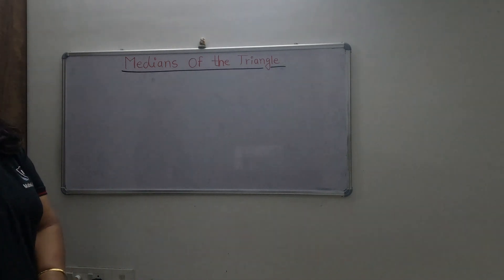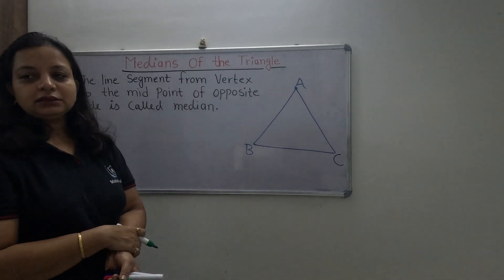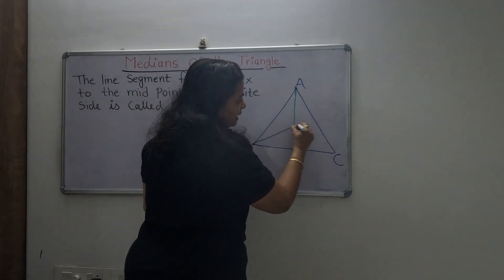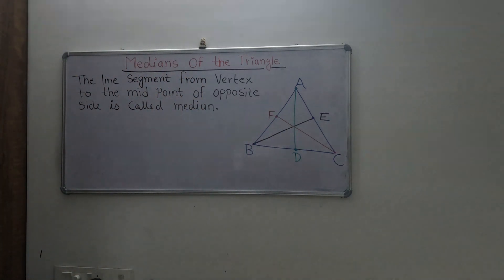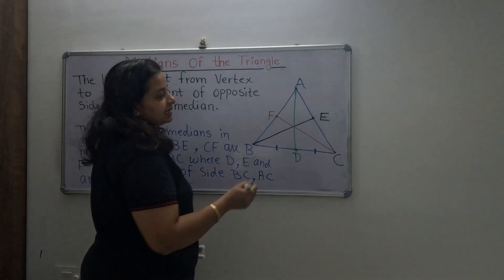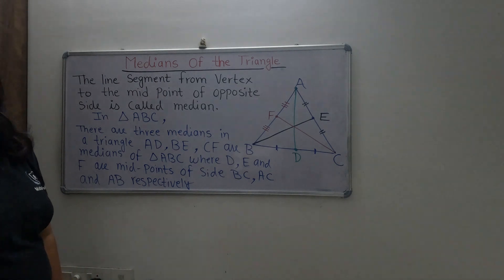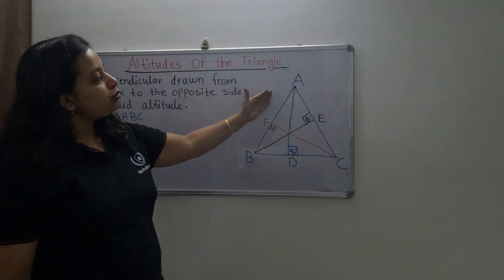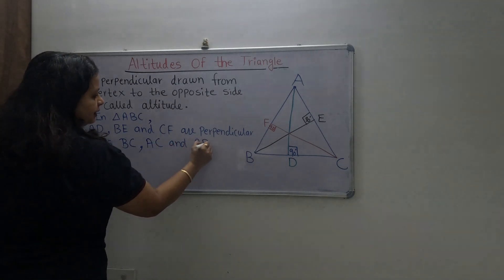Medians & Altitudes of the Triangle - USA & Canada Grade 6 🚀| Learn Advance Mathematics.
I am an International Mathematics tutor with 17+ years of experience 📚 . For last 5 years I have been teaching USA's Grade 4 to 8 students online in POD (small groups) and helping them build strong maths concepts with MathsWonder 🚀.

Mathematics Tutor with 17+ Years of experience 🧠 │ 13k+ Hours of Teaching 📚 │ Specializing in USA Grades 4-8 🎓 │ Let me take your kid on to journey from Hating Maths to Enjoying Maths 🚀 | Founder at  @mathswonder

🎥 Why Watch?
Whether you're a student tackling Triangles for the first time or someone looking to refresh their math skills, this video is your go-to resource! Our engaging explanations and real-world examples make learning Medians & Altitudes of the Triangle a breeze.

Middle and High School Students
College Freshmen in Medians & Altitudes of the Triangle
Math Enthusiasts Exploring Medians & Altitudes of the Triangle Concepts

👉🏼 Maths preparation for exams like STAAR, SAT, ACT, STAR, WCAP etc are included in curriculum.

| Lowell High School | Lynbrook High School | Dr. T.J. Owens Gilroy Early College Academy | Mission San Jose High School | University High School | Monta Vista High School | Henry M. Gunn High School | Canyon Crest Academy | Saratoga High School |  West Campus High School | Western Center Academy | Dougherty Valley High School | Girls Academic Leadership Academy Dr. Michelle King School STEM  | 21St Century Learning Institute | Abbott Middle | Abby Reinke Elementary | Abraham Lincoln | BASIS Scottsdale | Academy of Aerospace and Engineering | Stanford Online High School | Harvard-Westlake School | The Harker School